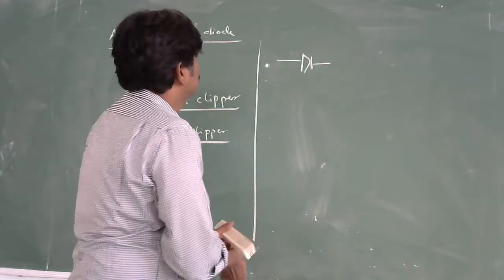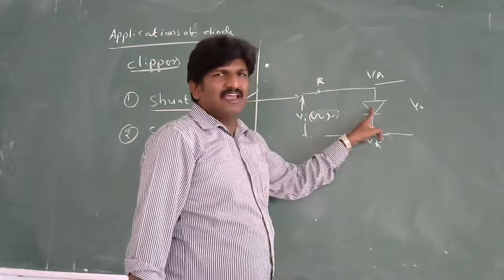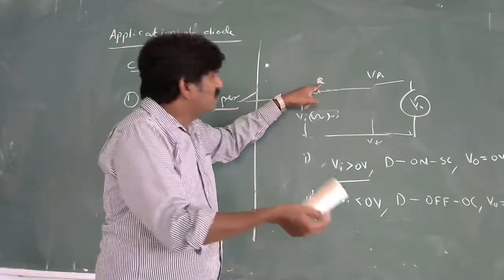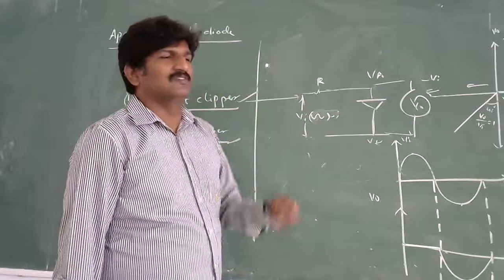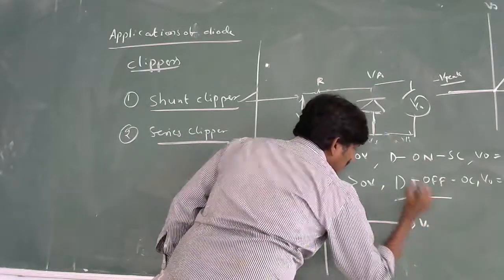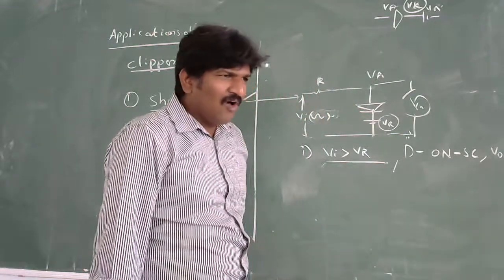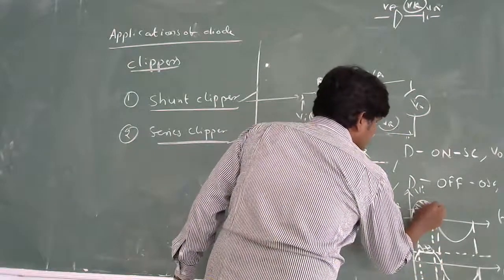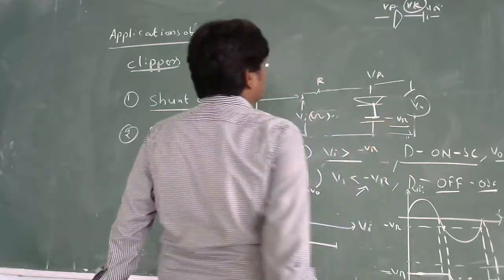prof.G NARSIMHULU-SHUNT CLIPPERS